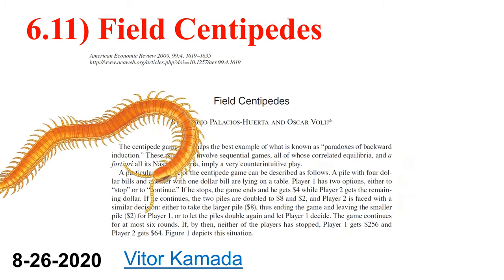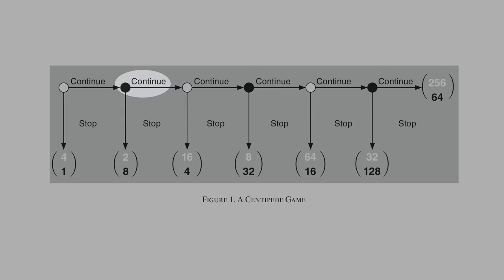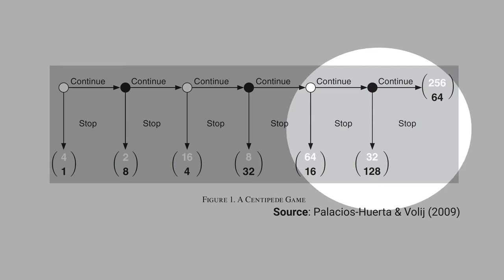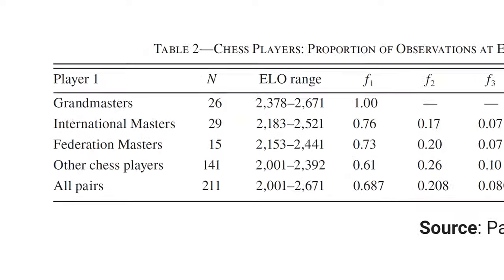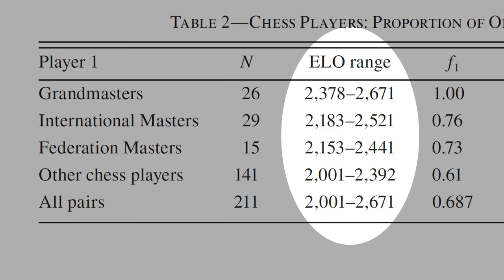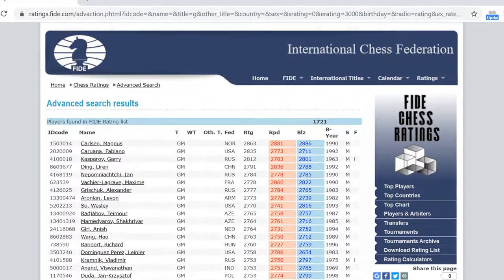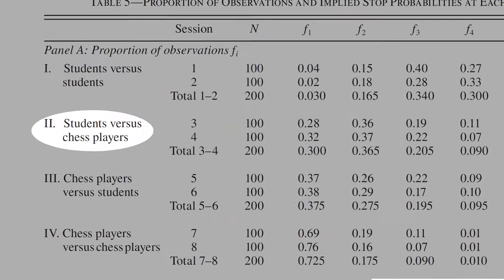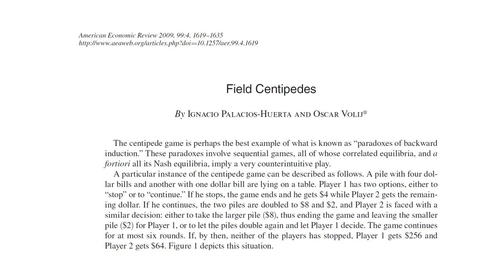6.11) Field Centipedes